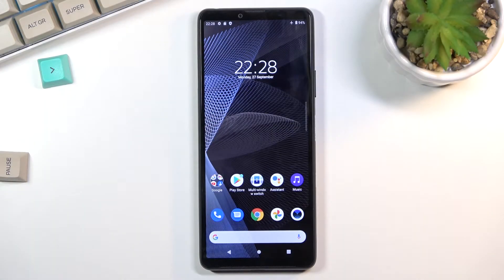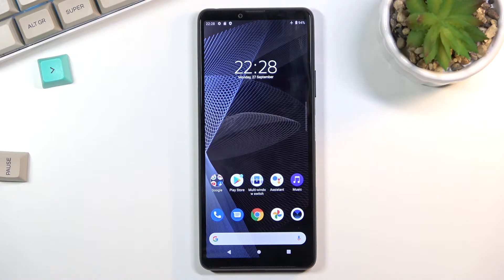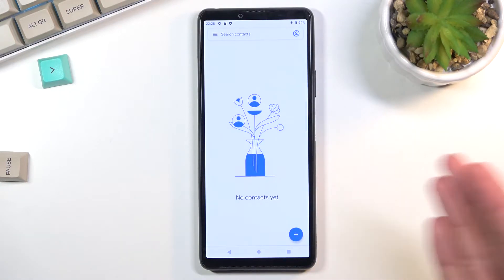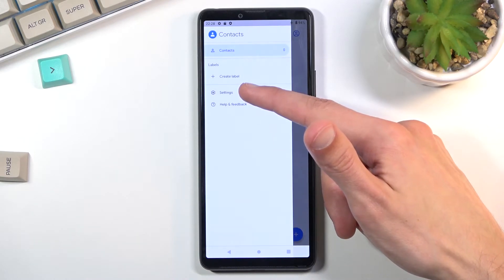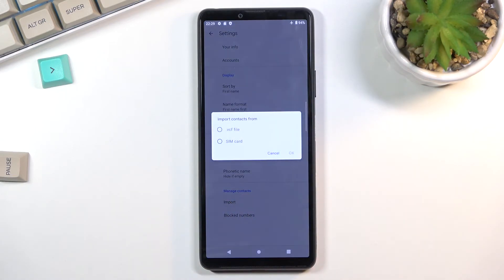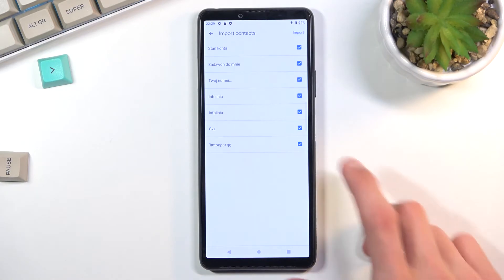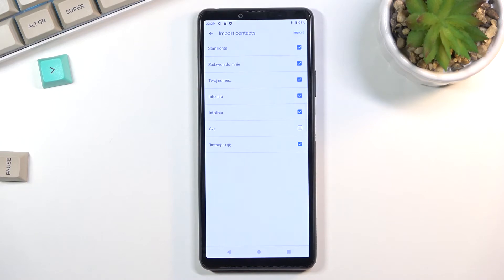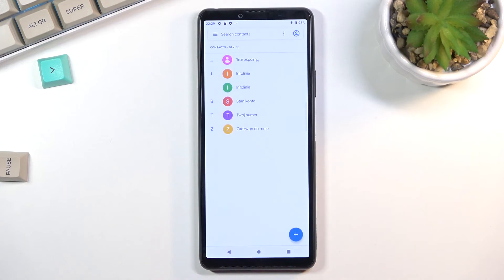How to Copy Contacts on SONY Xperia 10 III – Move Phone Numbers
You might be wondering how to quickly and smoothly change phone numbers on your SONY Xperia 10 III. We are going to show you how you can copy phone contacts on the SONY Xperia 10 III. Please find attached instructions to learn how to smoothly export and import contacts in the Sony Xperia 10 III. See our video guide and manage your Sony device's contacts in a few seconds. For more HardReset.info YT tutorials for Sony Xperia 10 III, check out our YT channel.